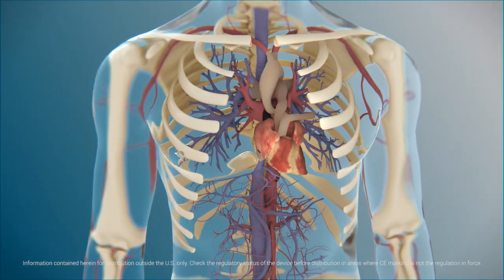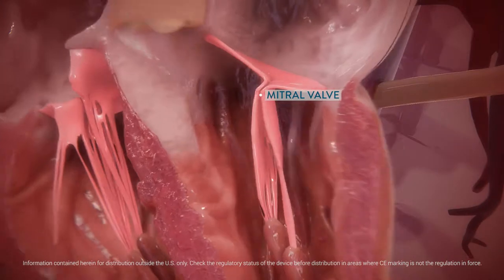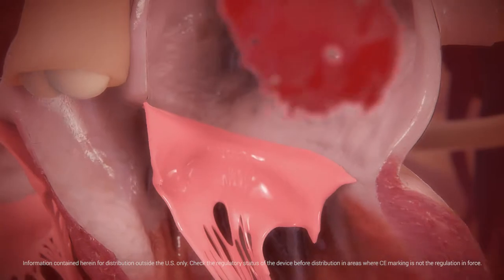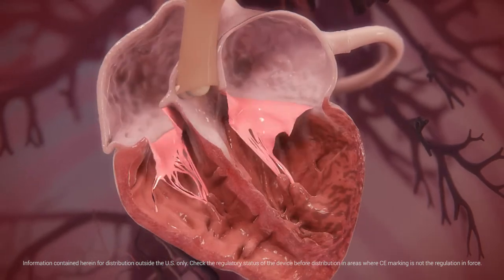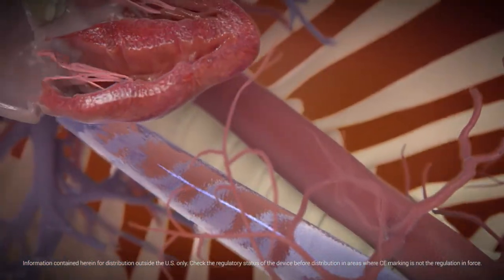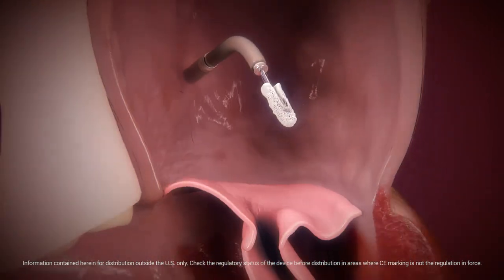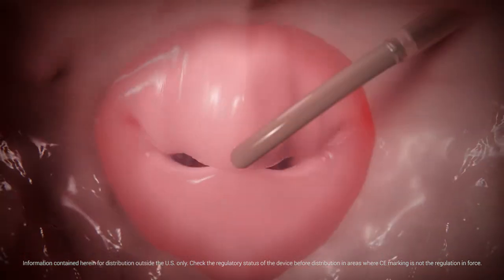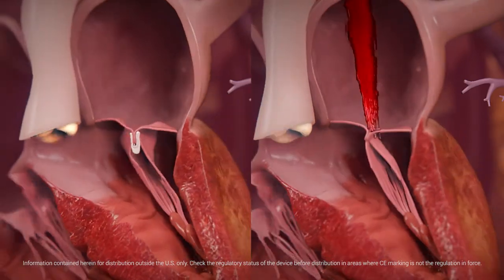MitraClip - Mitral Valve Repair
Abbott’s MitraClip device can be used to stop mitral valve regurgitation. In a healthy heart, freshly oxygenated blood flows one-way through the heart and the mitral valve closes afterwards. However, if the mitral valve doesn’t close properly, backflow occurs. If left untreated, this may cause heart failure and death. Surgery is usually used to repair mitral valve defects; however, this may not be feasible for all patients.

MitraClip is a minimally invasive method of repairing the mitral valve. The clip is positioned over the defective valve enabling it to close completely and stop backflow. The MitraClip animation demonstrates the intricate mechanisms behind this device, taking the viewer on a unique journey through the body until reaching the mitral valve.